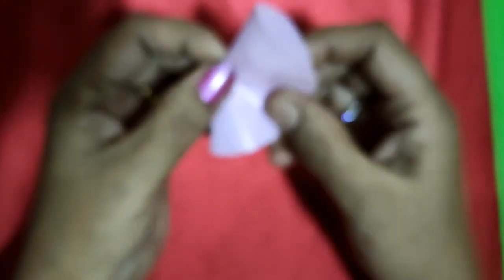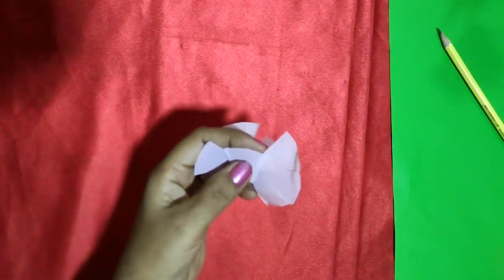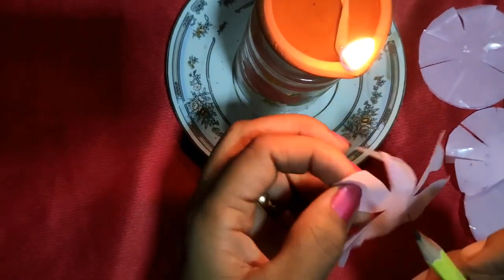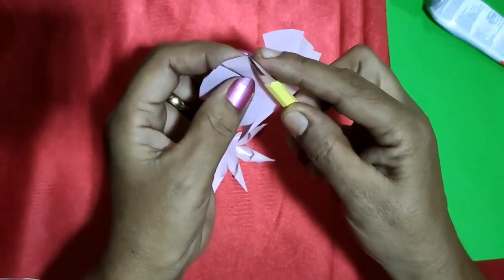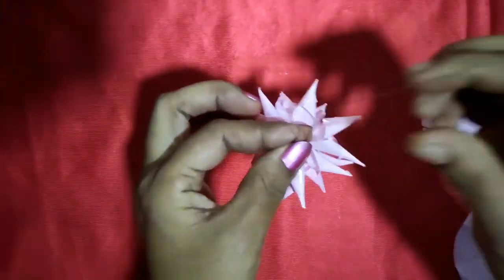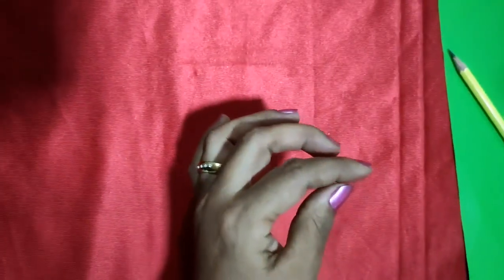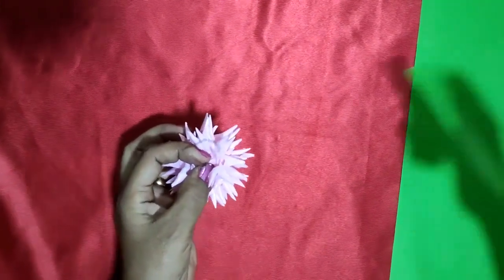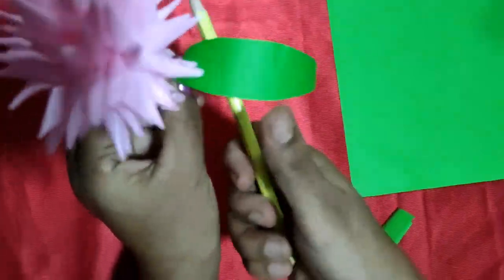Allium Flower | Sinhala Handcraft | Athkam nirmana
This video explains how to create a handcraft flower

- Paper Fish
- Sinhala Paper craft
- Athkam nirmana
- Kadadasi Maluwa
- Mal Nirmaana
- Grade 5
- Paper Origami
- Sinhala Origami
- Sinhala Paper Arts